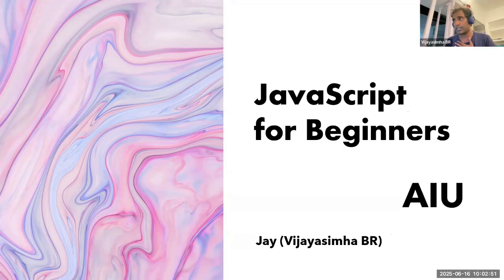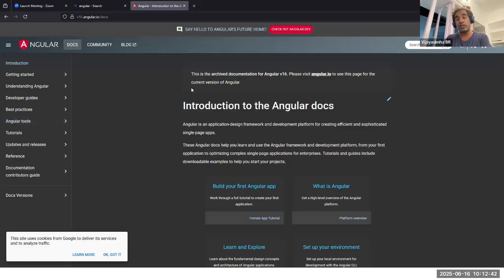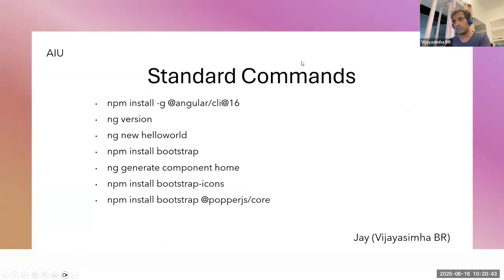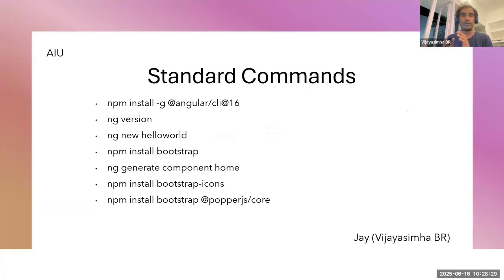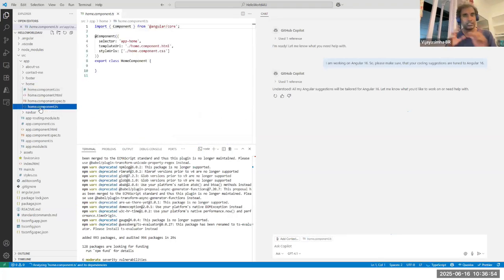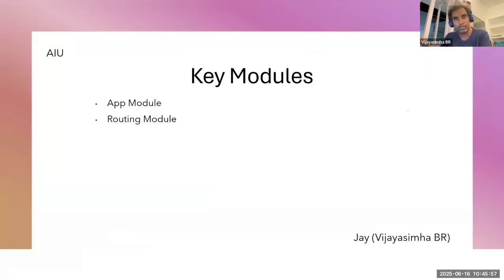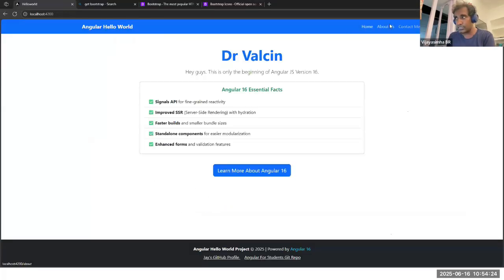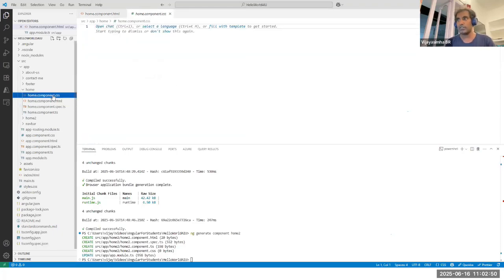JavaScript Fundamentals : Angular Hello World by Jay Bachahally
In JavaScript Fundamentals: Angular Hello World, Jay Bachahally walks you through your first steps with Angular by building a simple "Hello World" application. Learn the basics of components, templates, and data binding in this beginner-friendly session. Perfect for developers new to Angular or anyone looking to strengthen their JavaScript foundation.